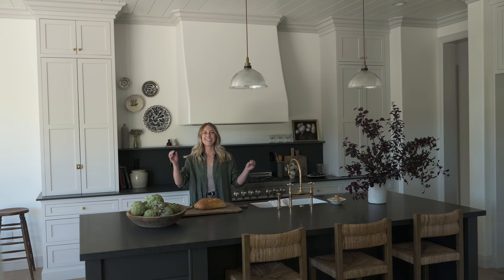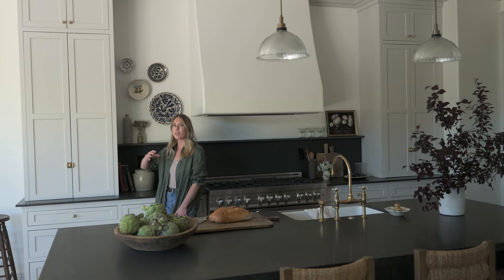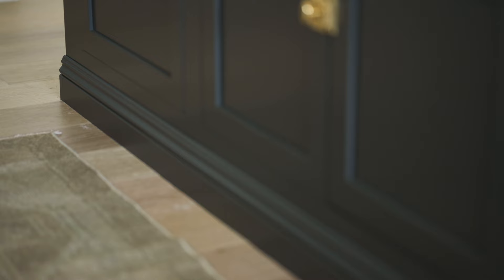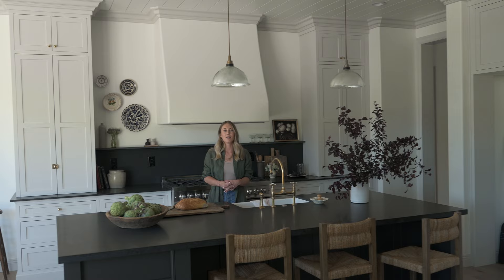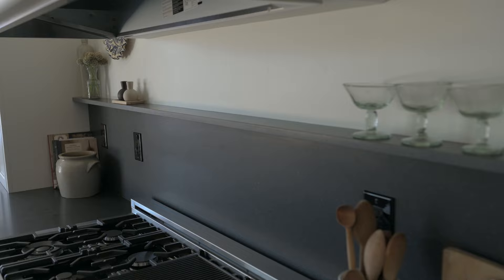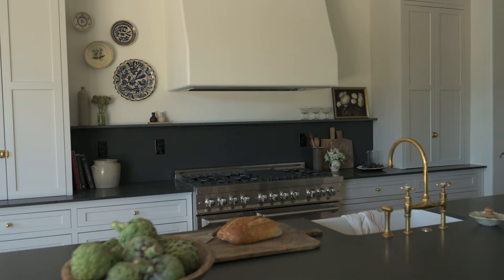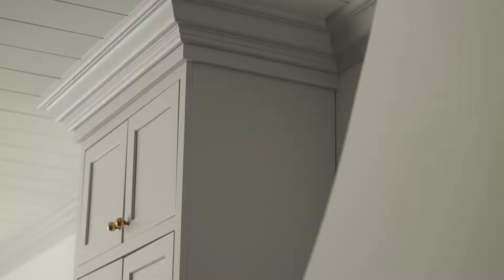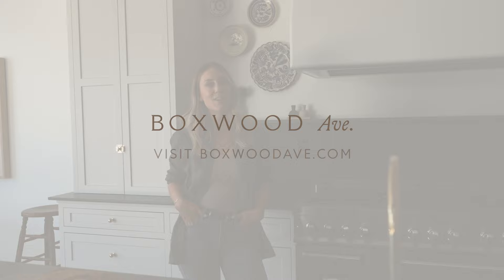European Farmhouse Kitchen Design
Welcome to our European Farmhouse kitchen design reveal! This is a first look at our Rocky Terrace project, a spec home we recently completed located in Gardnerville, Nevada (currently on the market!).

This kitchen is full of special details such as inset cabinetry, unlacquered brass, and black granite countertops.

I hope you enjoy this video and find inspiration for your home! If you're planning a remodel, new build, or design project we'd love to learn more. We serve clients coast to coast and have a variety of offerings to help you design your dream space!

Design Sources:
Hardware
Faucet

Paint Colors:
Cabinetry is Gossamer Veil by SW
Island is similar to Greenblack or Andiron by SW